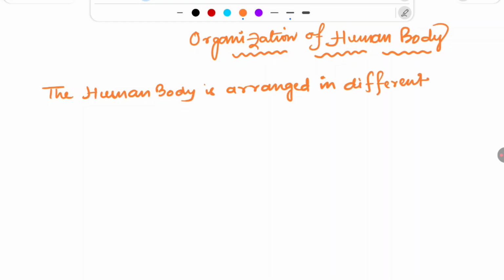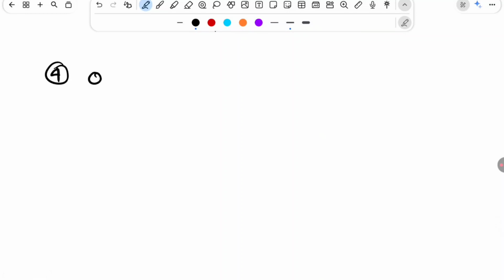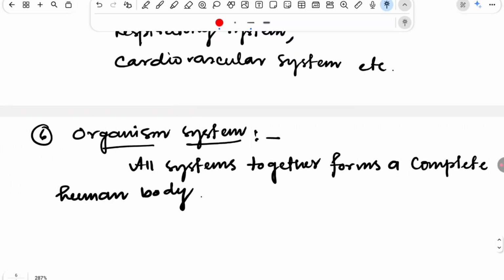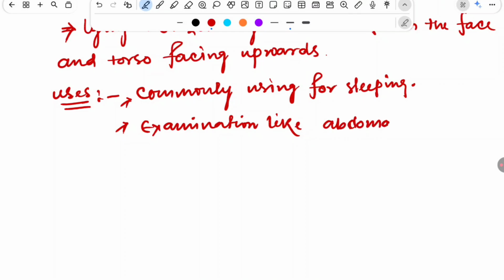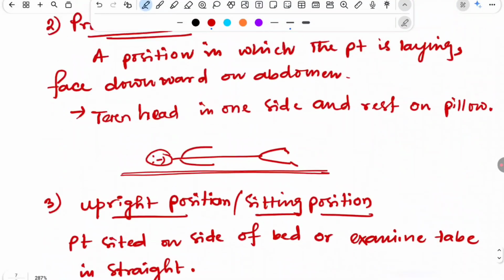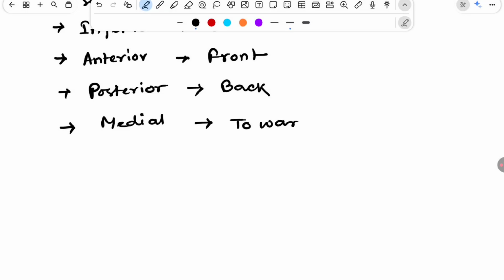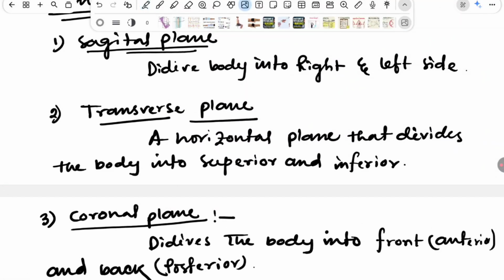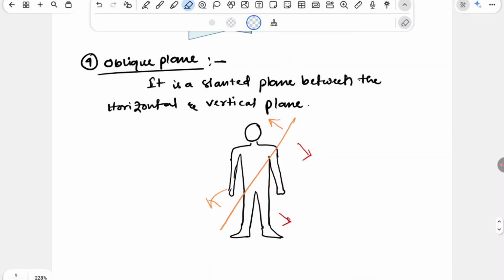Organization of Human Body & Anatomical Terms | Easy Explanation for Nursing Students 🧠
Understanding the human body starts with knowing how it is organised! 🧠✨

In this video, I have explained the Organisation of Human Body and Anatomical Terms in a very simple and easy way, specially for Nursing students (GNM / BSc Nursing).

Whether you are a beginner or preparing for exams, this video will help you build a strong foundation in Anatomy & Physiology 💡

🔍 Topics Covered:

✔️ Levels of organisation of human body
✔️ Chemical, Cellular, Tissue, Organ & System level
✔️ Anatomical position
✔️ Directional terms (Superior, Inferior, Anterior, Posterior, etc.)

📌 Watch till the end for quick revision!

More videos on:
➡️ Anatomy & Physiology
➡️ Nursing Research
➡️ Practical Procedures
➡️ Exam Preparation